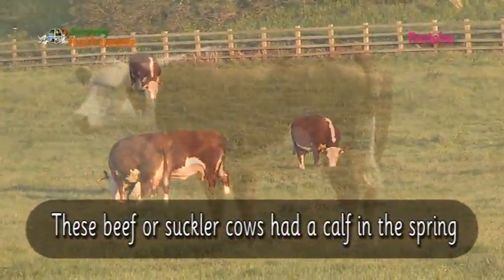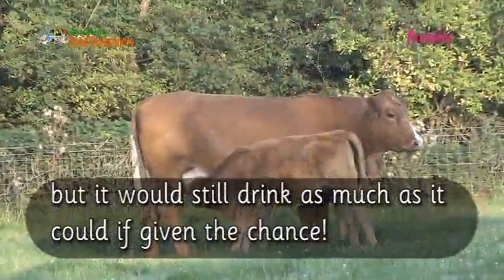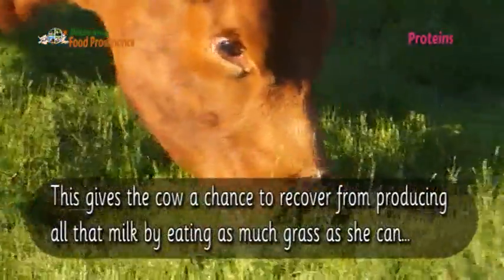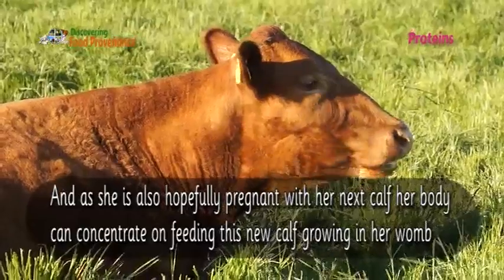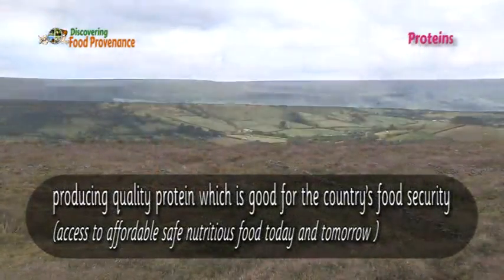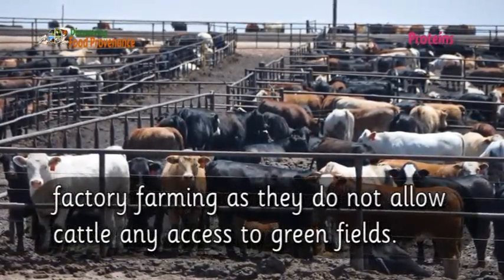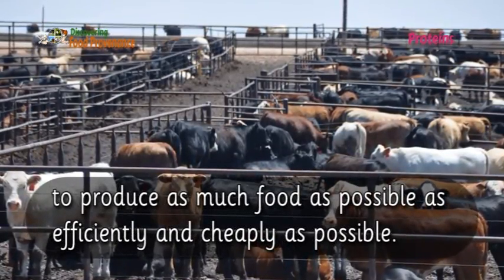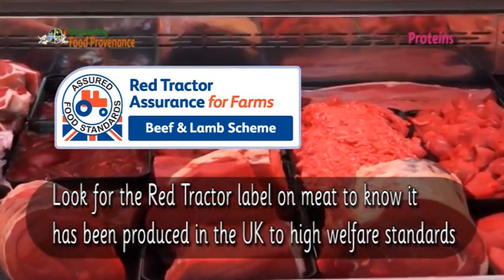A Beef Cows Autumn (2 of 7)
Year in the life of a beef cow – Autumn. (2 of 7)